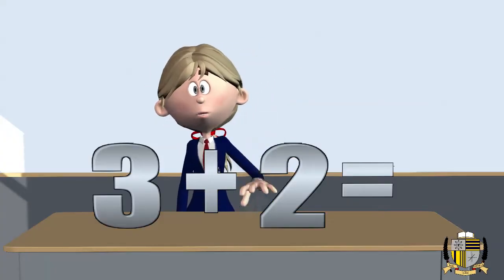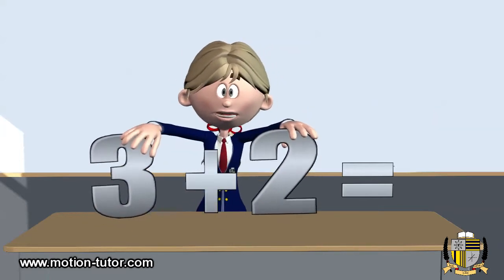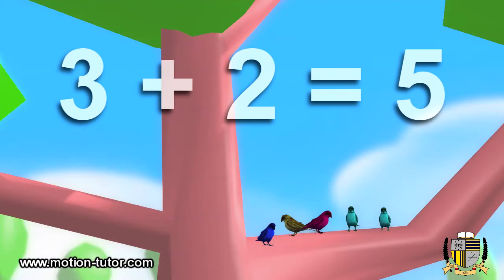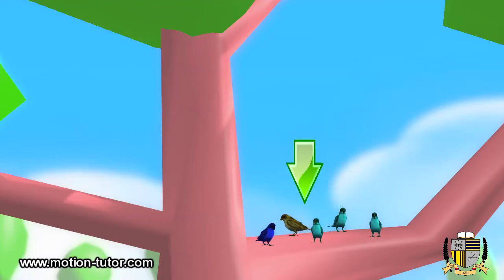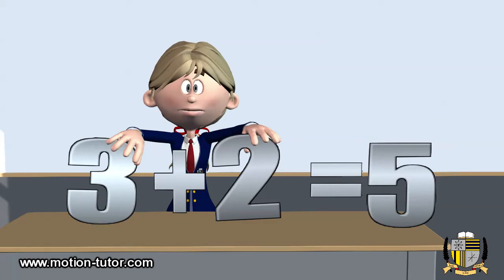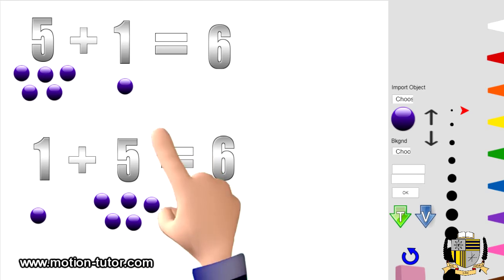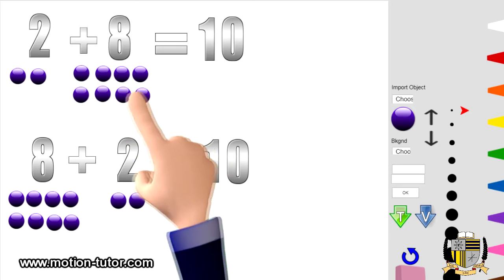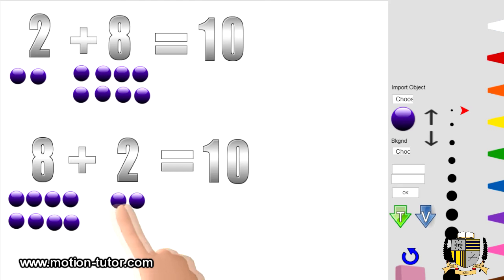1st Grade Addition - Order of the Numbers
Does the order of the numbers matter when it comes to addition?  Miss Emily shows you if it does.